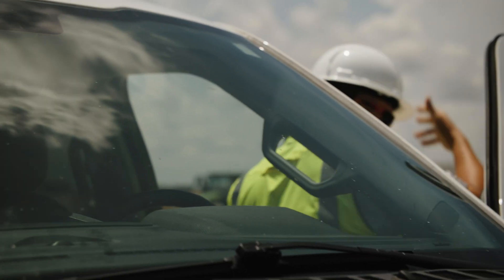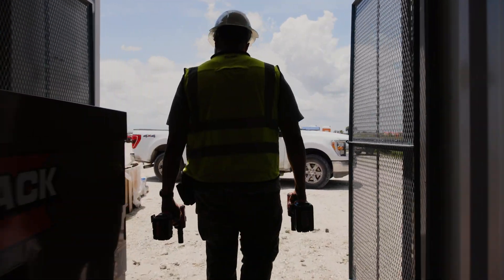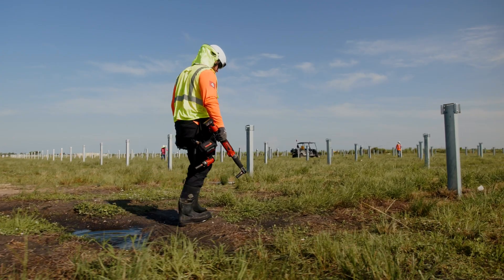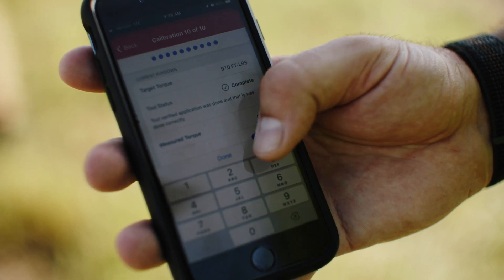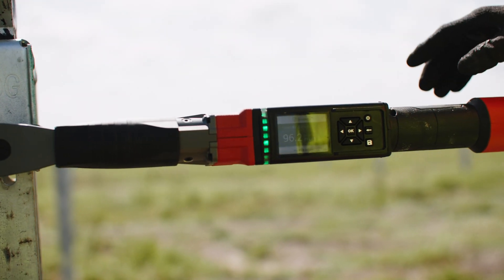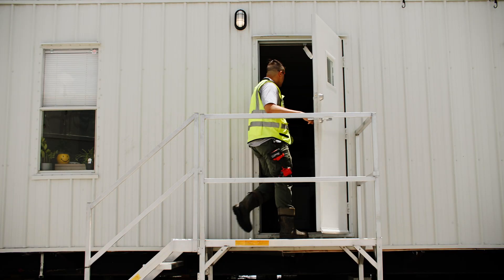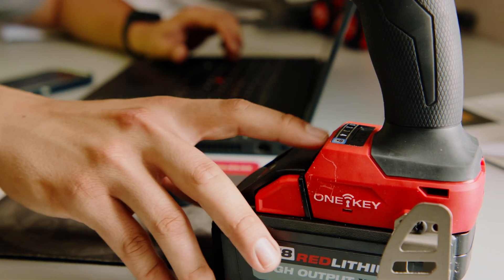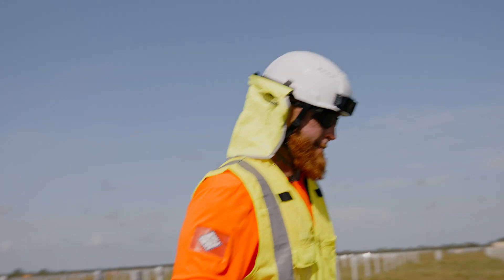M18 FUEL™ Controlled Torque Impact Wrenches w/ TORQUE-SENSE™ 3062 | The Most Repeatable Torque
Our M18 FUEL™ Controlled Torque Impact Wrench with TORQUE-SENSE™ are the industry’s most repeatable impact wrenches. TORQUE-SENSE™ torque control overcomes common variances seen on the jobsite, maintaining target torque better than competitive products that use blow counting algorithms. This performance is enabled by new to world sensors designed in-house by Milwaukee Tool that feed sophisticated machine learning algorithms. Every trigger pull is recorded, and data can be downloaded for customizable reporting to ensure confident installation. This cordless impact wrench is ideal for utility-scale solar projects, where eliminating the 2-step method on the jobsite can deliver up to 3X faster installation speed. Milwaukee offers best-in-class performance and application speed with FUEL™ technology, enabled by POWERSTATE™ brushless motors, REDLINK PLUS™ tool intelligence, and REDLITHIUM™ battery technology.